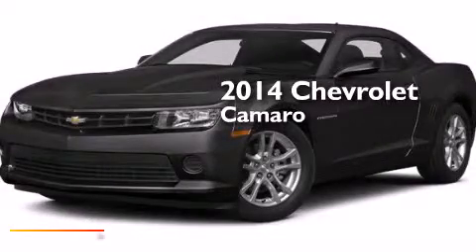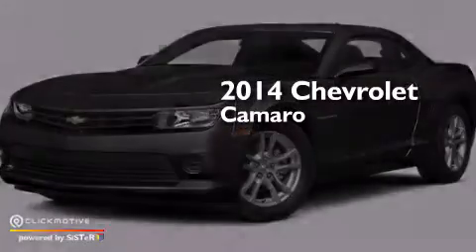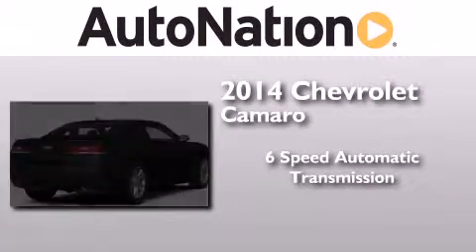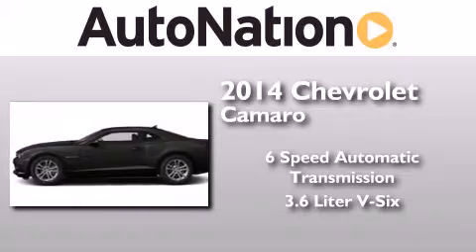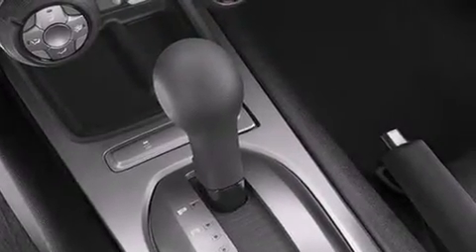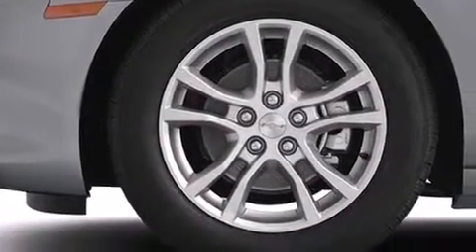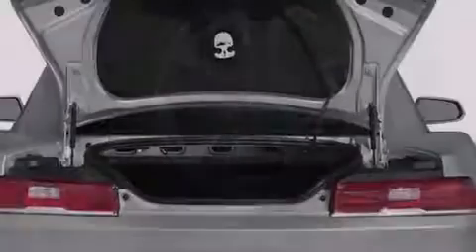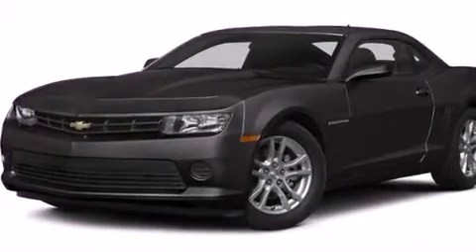2014 Chevrolet Camaro Amarillo TX 79106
We have been honored to serve the Amarillo TX area , we promise that your experience at our dealership will exceed your expectations ! Year : 2014 Make : Chevrolet Model : Camaro Engine : Gas V6 3.6L/217 Trans . : Automatic Exterior : Black Miles : 7 Interior : Black Westgate Chevrolet 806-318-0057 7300 I-40 West Amarillo , TX 79106